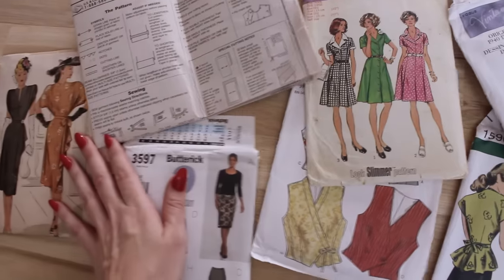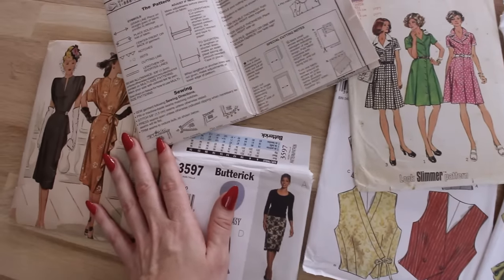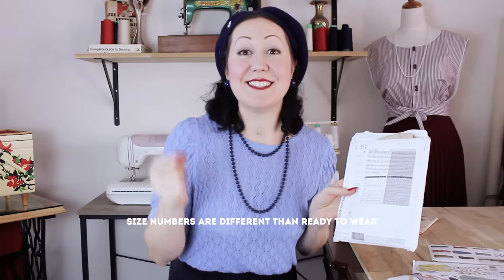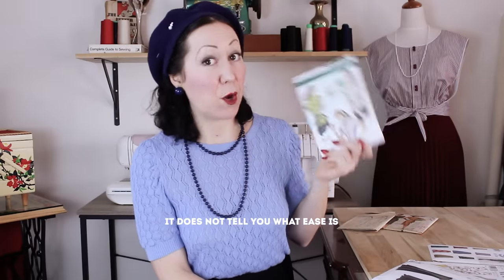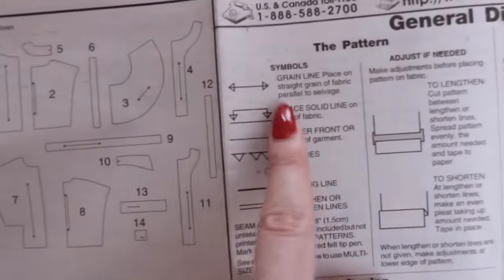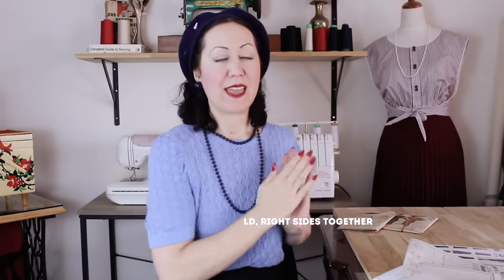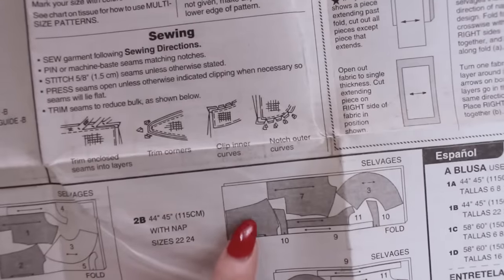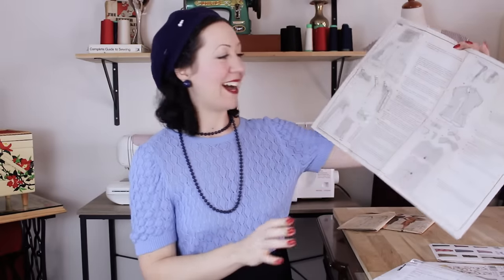10 THINGS THE SEWING PATTERN DOESN’T TELL YOU! And you have to learn about sewing yourself!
There are many things the pattern assumes you know already. but as a beginner at sewing, YOU DON'T! Let me show the top 10 things I found that the sewing pattern does not tell you!
It's how to read a pattern but a little bit different!

And take a free class

*My favorite SEWING SUPPLIES

WHY DON"T MY SEAMS MATCH? Is it a pattern tracing, fabric cutting or pinning issue? Sewing Q&A

SEW PERFECT THE FIRST TIME? Nope! Test these things and instantly sew better garments ‘first time’!

Evelyn